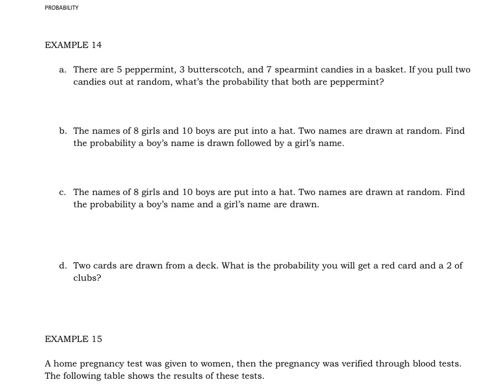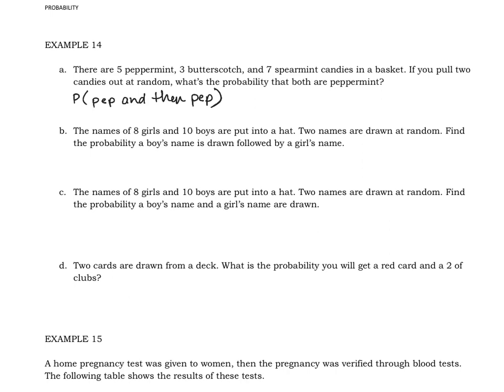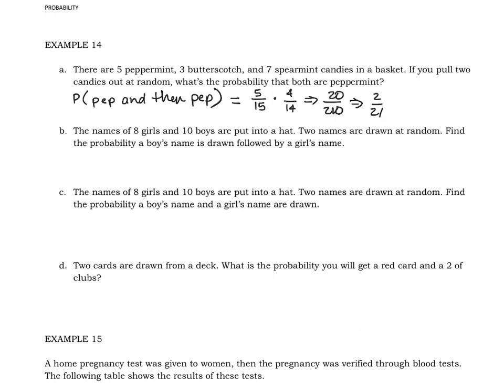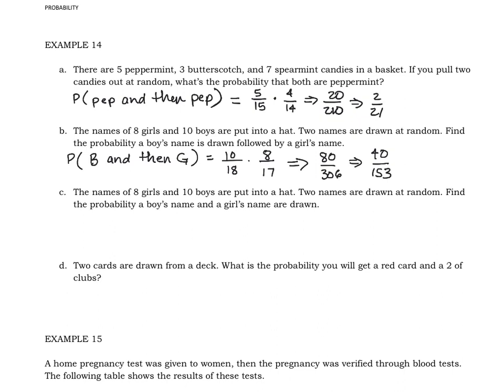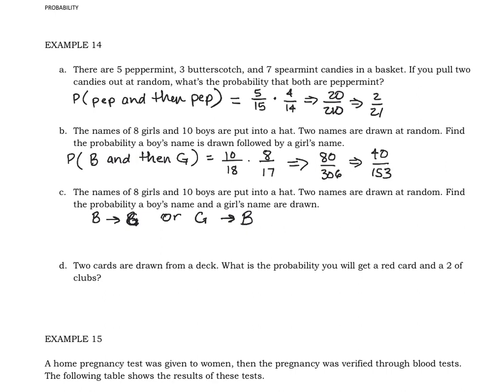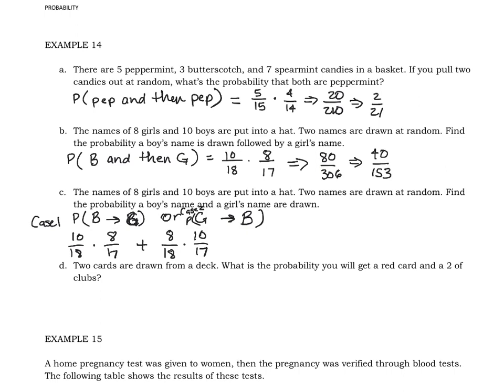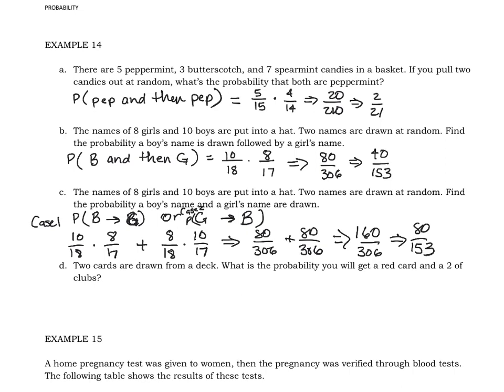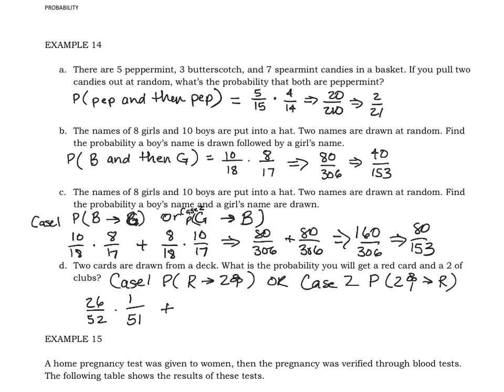Probability, Ex 14